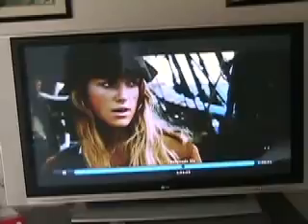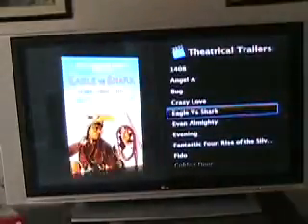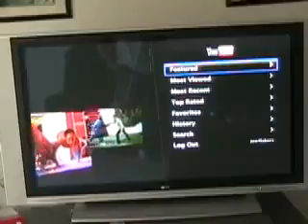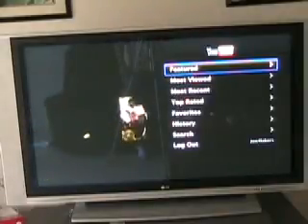160Gb Apple TV - Review9